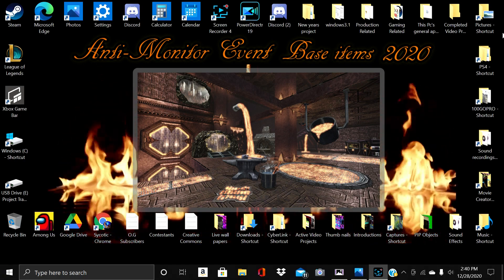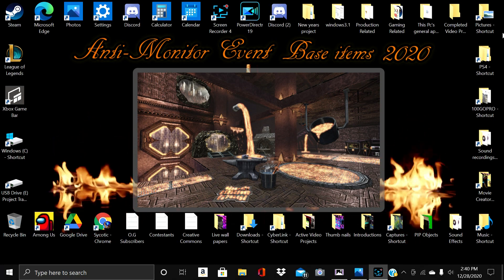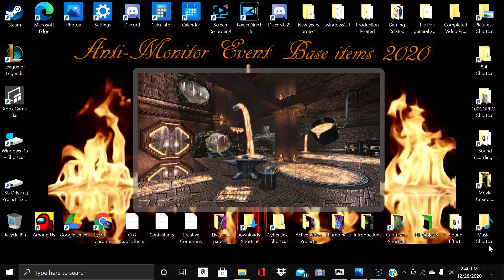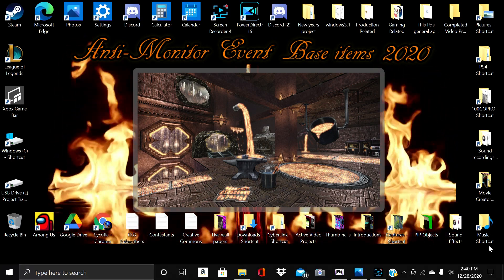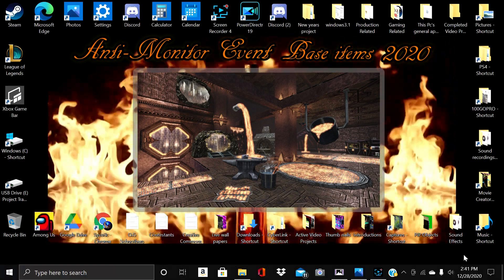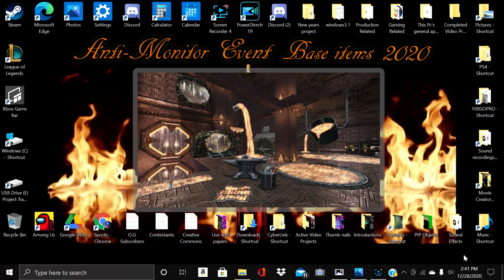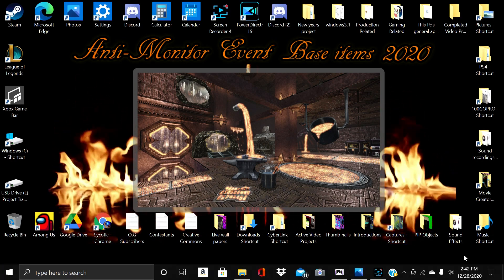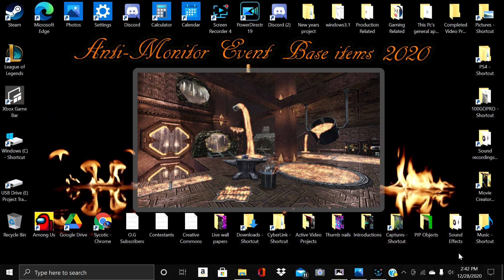Dcuo Online Anti-monitor: Annual Special event. Multi-million / Half Billion dollar strategy.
AS a long time pioneer of Making money on Dcuo online.  My practices are battle field tested and almost any Billionaire in DC would have to agree my strategies are rock solid.  Let's have fun and make money.    ( January 2021 )  Start of event
If you find my content helpful and would like to learn more.